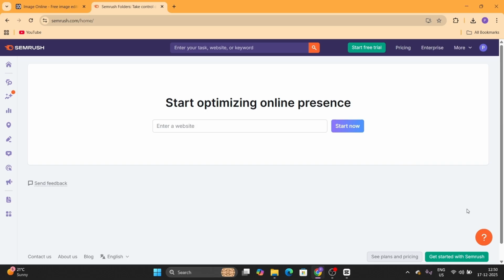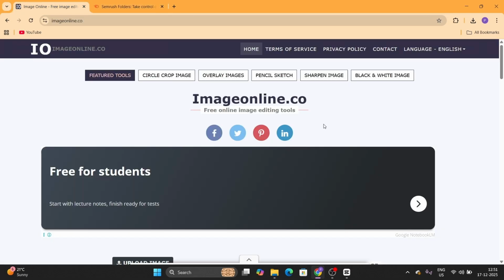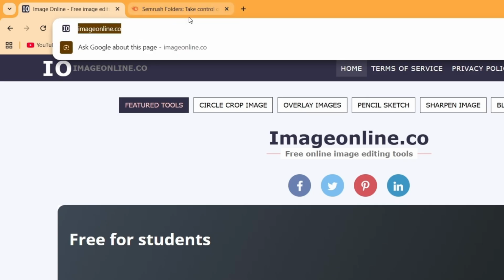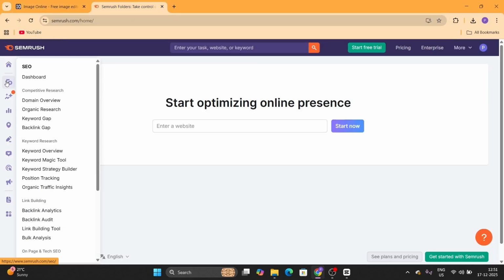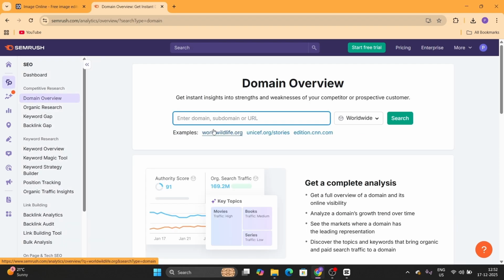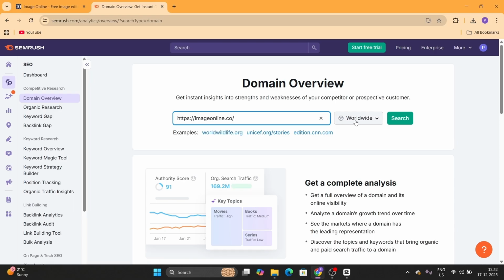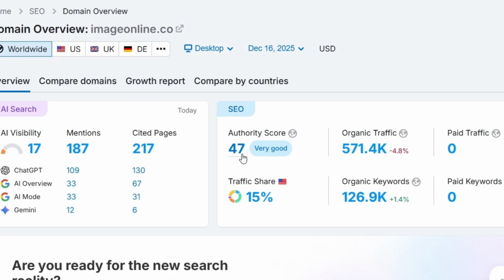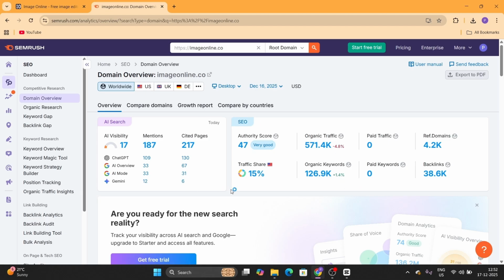How to Find Domain Authority of ANY Website - One Minute Hack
Want to check the Domain Authority (DA) of any website in just 1 minute?
In this quick tutorial, I’ll show you a simple and free method to find website DA instantly — no technical skills needed.

Perfect for:
✅ SEO beginners
✅ Bloggers & content creators
✅ Digital marketers
✅ Website owners

🔥 What you’ll learn in 60 seconds:

How to find Domain Authority of any website

Free tools to check DA

No login or software required

⏱️ Save time and analyze websites fast with this one-minute SEO hack!

▶️ Check Website Traffic for Free
▶️ Find Keywords Competitors Rank For
▶️ Best Free SEO Tools (2025)

📌 Tags / Keywords:
domain authority checker
check domain authority
website da checker
seo tools 2025
find da of website
one minute hack
free seo tools
moz domain authority